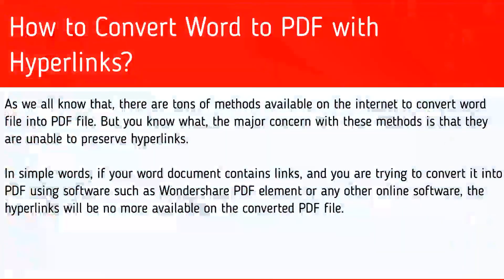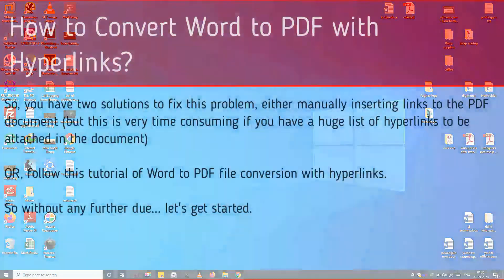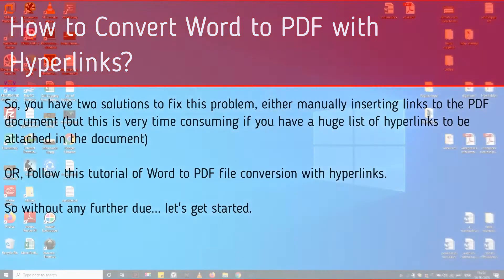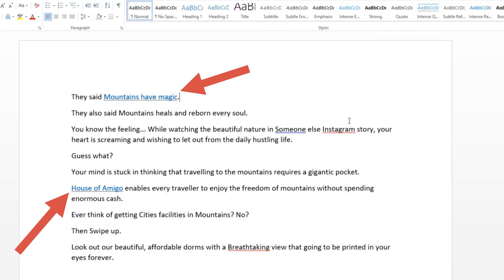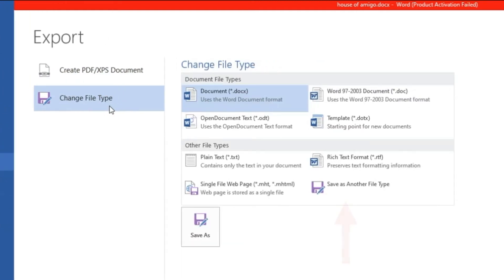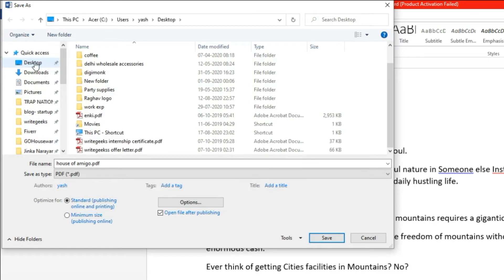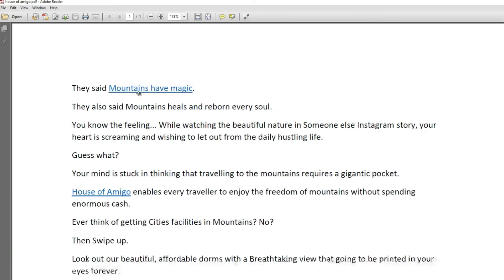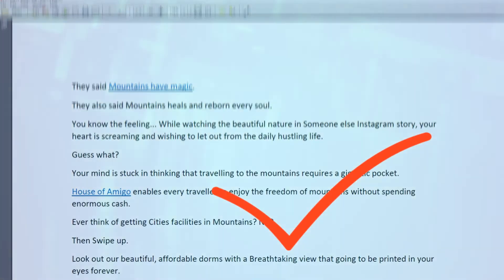How to convert word to PDF with Hyperlinks | Free Word to PDF Conversion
In this video, you will learn how to convert a Word document into PDF file using MS office itself. We have used MS office 2013 version. Users who have MS office 2010, click on our website link for the tutorial

We had also published 4 more methods to convert Word to PDF on our website article including foxit reader, online based tools, Acrobat reader etc.

01:19 Step 1: Click on File
01:22 Step 2: Click on Export button
01:29 Step 3: Click on the change file type button
01:32 Step 4: Now double click on "save as another file type" button
01:40 Step 5: Select PDF as file type and select the folder where you want to save your PDF file
01:53 Step 6: Click on Save button to start the conversion